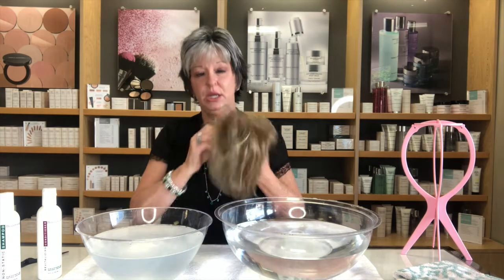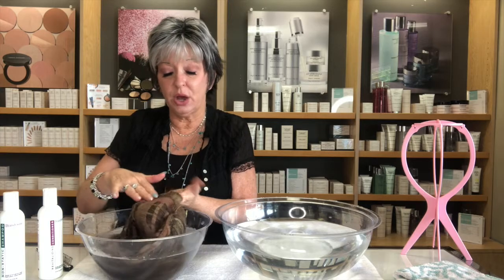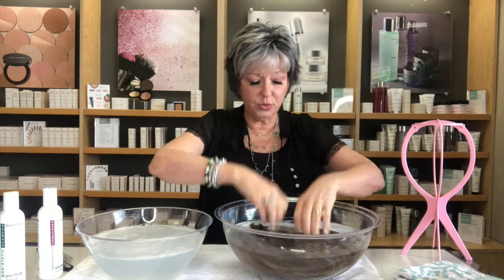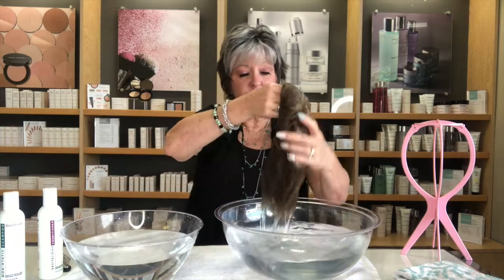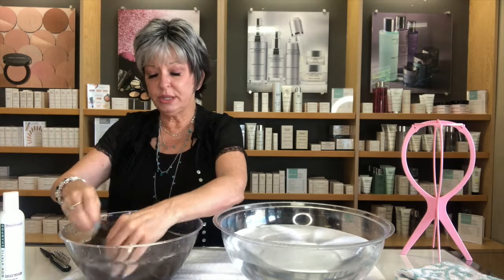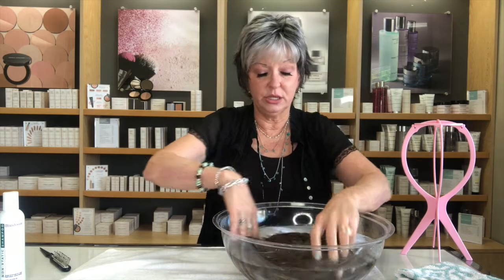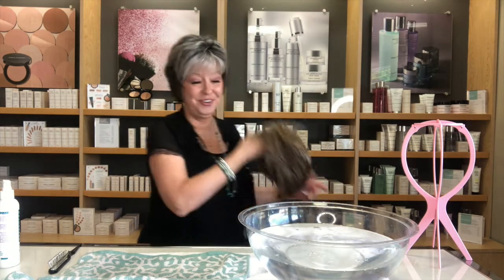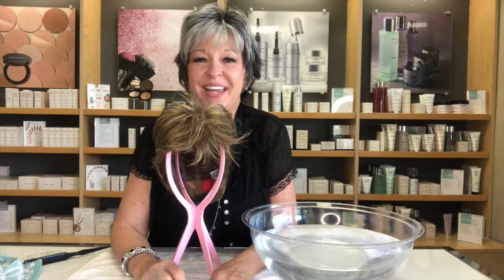How to Wash Your Wigs AT HOME *updated*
On facebook Get Wiggy - Merle Norman
And you can also join our Get Wiggy Live After Hours group for even more fun